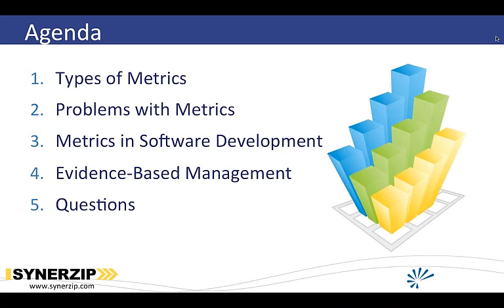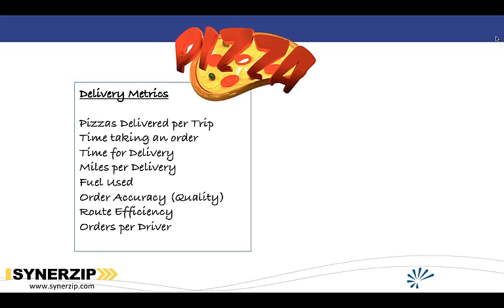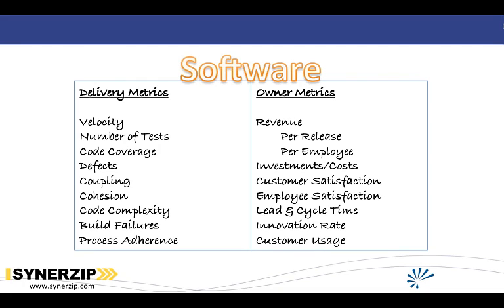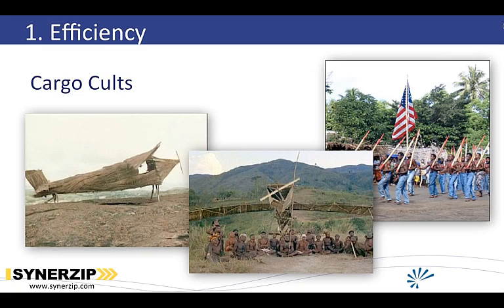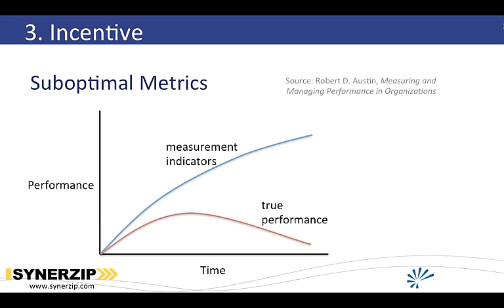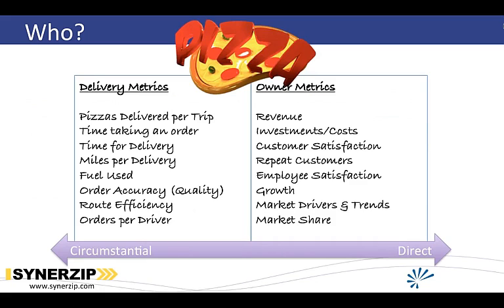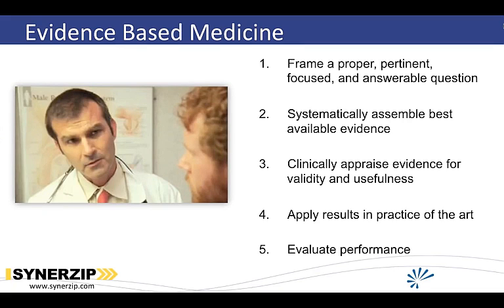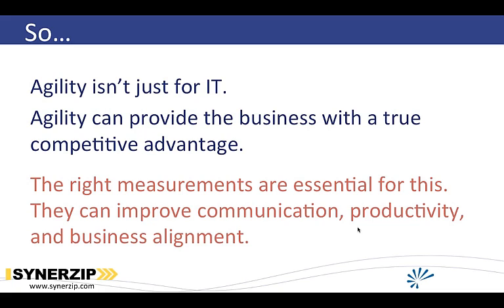[Webinar] - Agile Metrics, Value and Software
Agile Metrics, Value and Software

The disconnect between the delivery organization and the business is prevalent in the software industry. Somewhere along the line, the real vision behind our projects gets lost. We all know it. Can better metrics help?
This session examines some common and not-so-common metrics and introduces the Evidence Based Management as a guide for continuously measuring your business goals, aligning them with your software development efforts, and then deciding what to do next.

Presenter:

In his role as VP of Learning Solutions, Improving Enterprises, Don McGreal is a hands-on agile consultant and instructor.
He specializes in agile coaching at the enterprise and team levels within larger organizations.
Don is a Scrum.org Professional Scrum Trainer who has authored and taught classes for thousands of software professionals around the globe.
He is also co-founder of TastyCupcakes.org, a comprehensive collection of games and exercises for accelerating the adoption of agile principles.